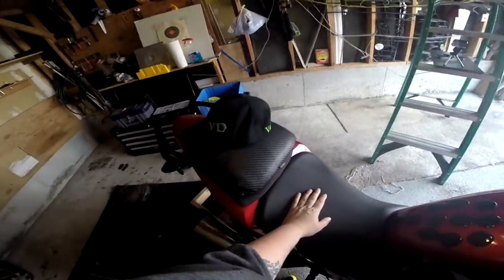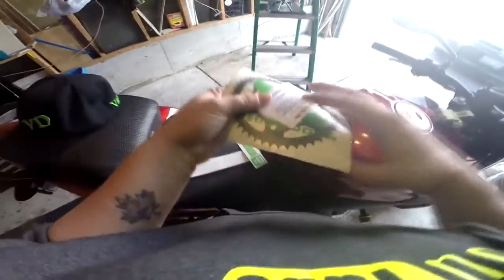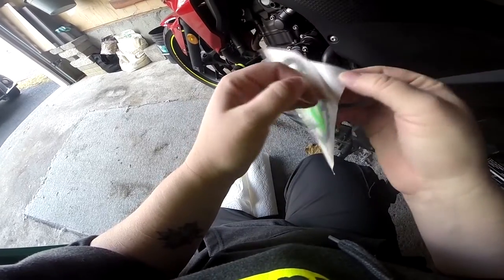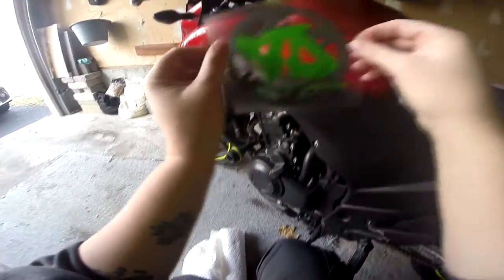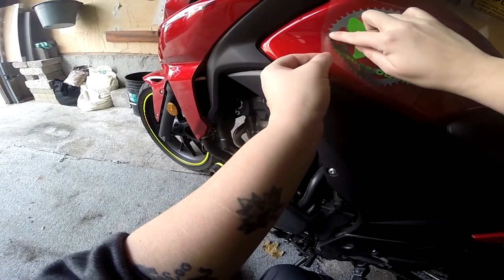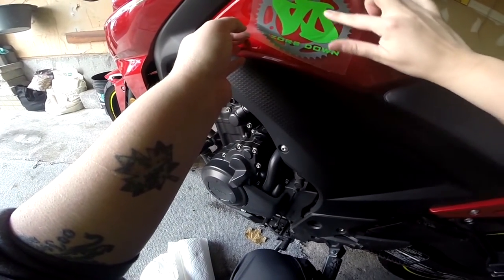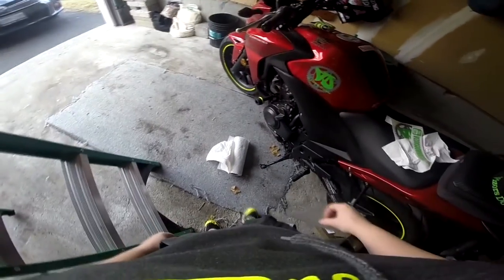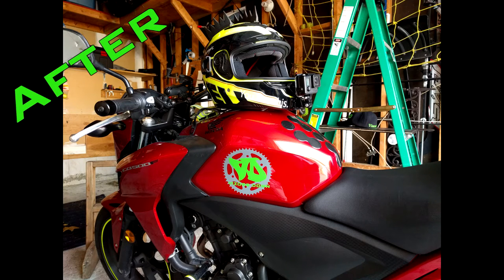First Decal Application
BUY A T-Shirt here!! This is also where my decals came from!

Recording Gear

Drift Ghost HD   Record at 720 and 30fps
Drift External Mic
GoPro Hero 4 Black Record at 720 and 30fps (Medium or Wide)
External Mic  (from Ebay – Direct Plug into Camera)

2013 Honda CB500F – Red
 - Yellow HiViz Reflective Rim Tape
 - Tank Pad (Custom Design)
 - LighTech Frame Sliders
 - The Cycle Guys CG2-03 FastPack Size 3 Tail Bag
 - RAM-B-149ZU (U-Bolt Base for Rails from 0.5" to 1.25")
 - TomTom ONE XL with RAM cradle
 - RAM 1” Double Socket Arm for 1" Ball Bases (for second camera if needed)

Where I ride (Mostly)

I Live in Durham Region (GTA)

Editing

Photoshop CS6